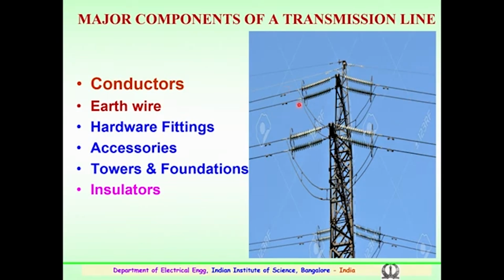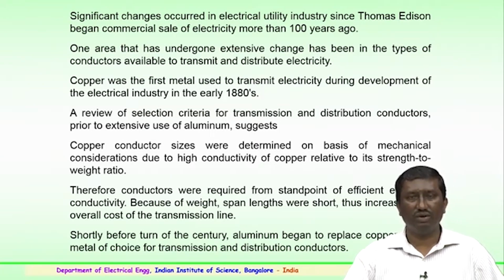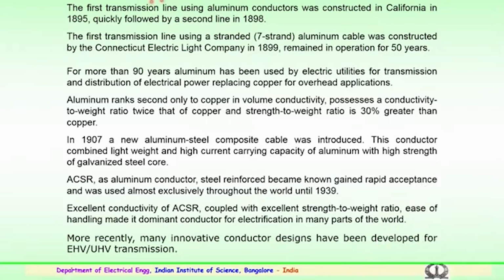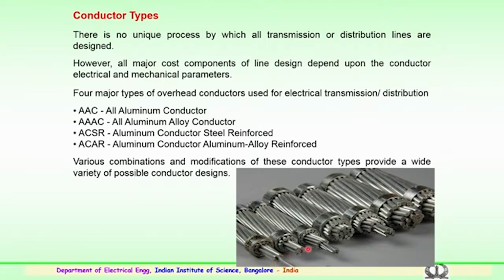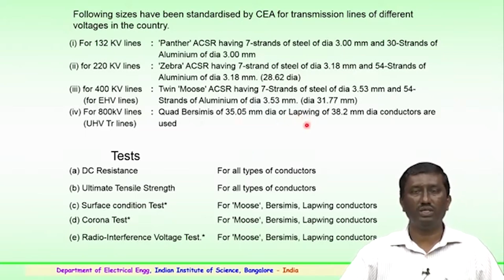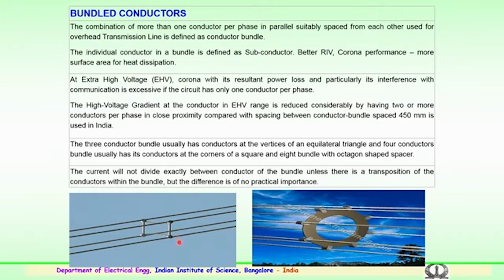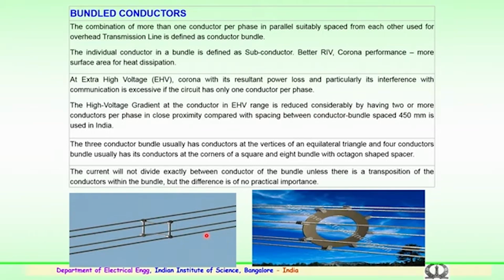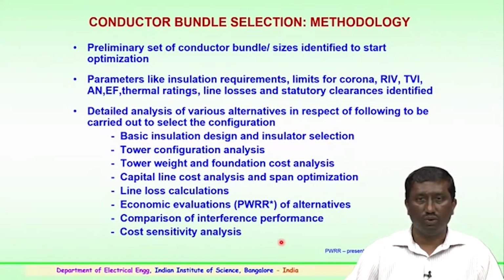Conductors used for EHV/UHV transmission